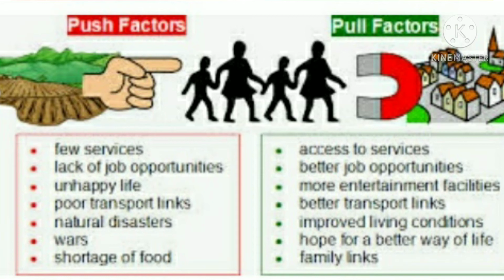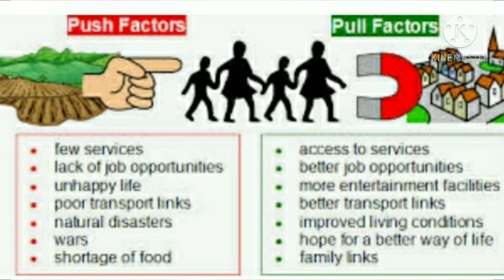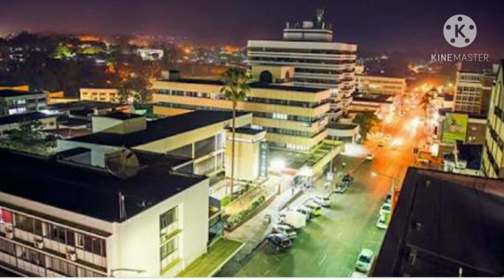URBANIZATION CLASS 8#PART 2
Causes of Urbanization
satellite cities